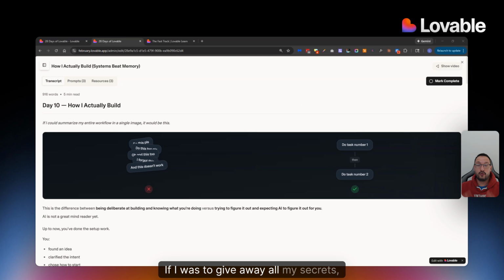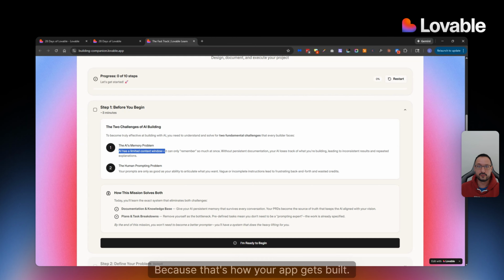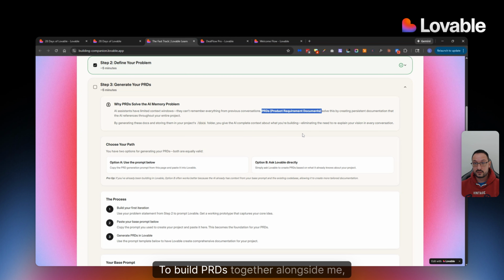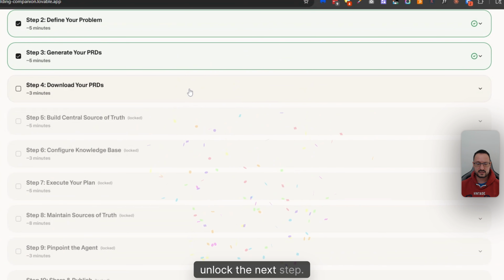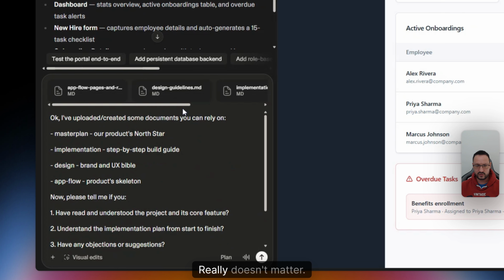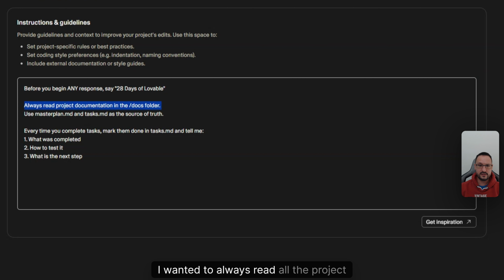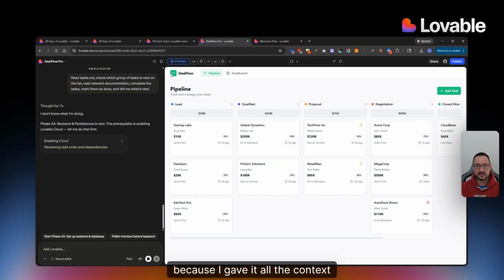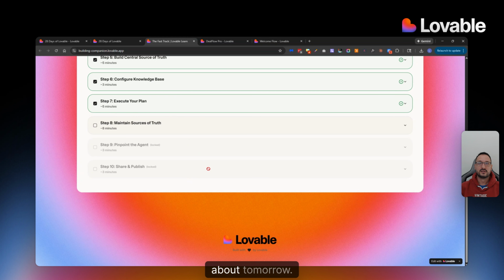How I Actually Build - Systems Beat Memory (28 Days of Lovable - EP. 10)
If I had to give away all my secrets and summarize my entire workflow in a single image, it would be this: chaotic on the left, systematic on the right.

Day 10 of 28 Days of Lovable is about solving the two biggest constraints in AI development: the AI memory problem and the human memory problem.

AI has a finite context window. Your job is to help it spend the least amount of tokens on thinking and the most on actually building.

My secret isn't about prompting. It is that I don't prompt at all. I build by letting Lovable prompt itself using a centralized source of truth.

I create four specific PRDs:
1. Master Plan: The 10,000-foot vision.
2. Implementation Plan: Technical architecture and sequencing.
3. Design Guidelines: Visual style and UX.
4. User Flows: Mapping the journey.

By setting up Project Knowledge with a confirmation phrase, I can verify the agent has read the docs. Then I just tell it: Read the tasks. Complete the tasks. Mark them as done. Tell me what is next.

This system eliminates ambiguity and allows you to build complex projects on autopilot.

Watch today's lesson at february.lovable.app